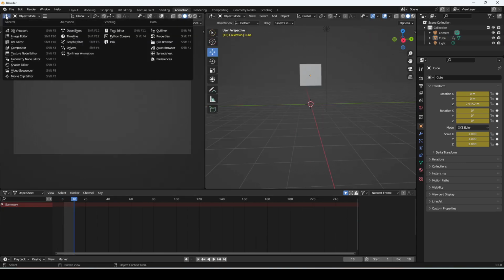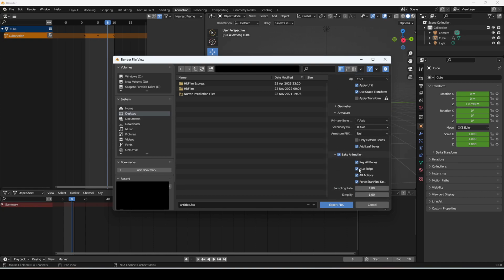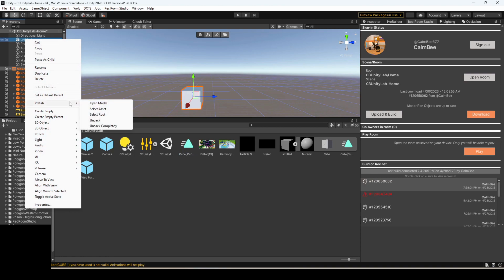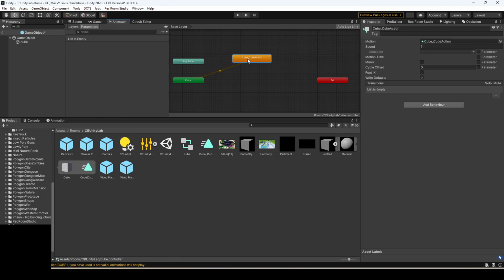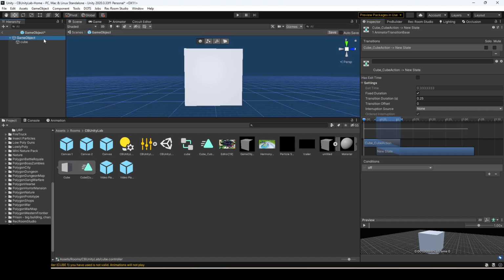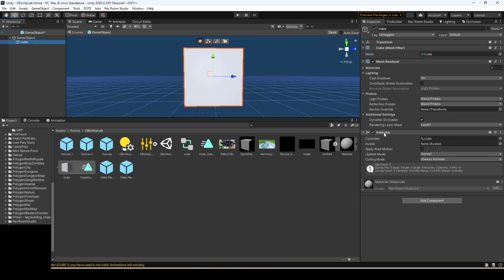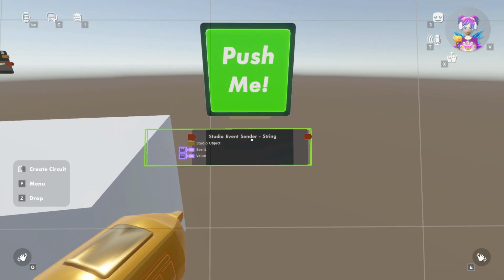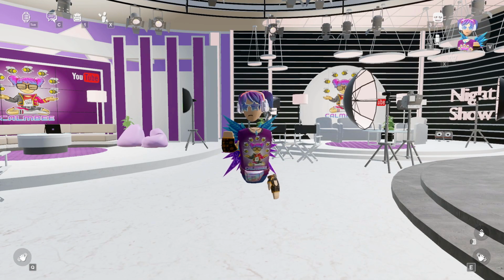Rec Room Studio Tutorial - Convert Blender Animation to Rec Room Studio Events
This tutorial was made with an early beta of Rec Room Studio. It is still a work-in-progress using test features, so it will change before being fully released.